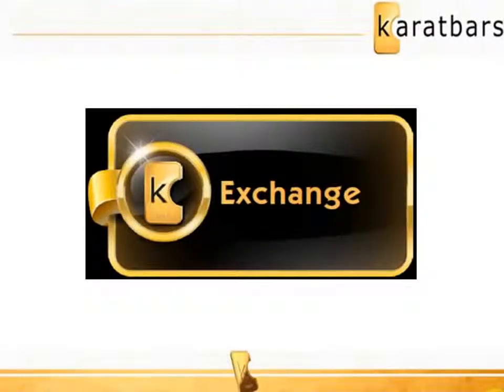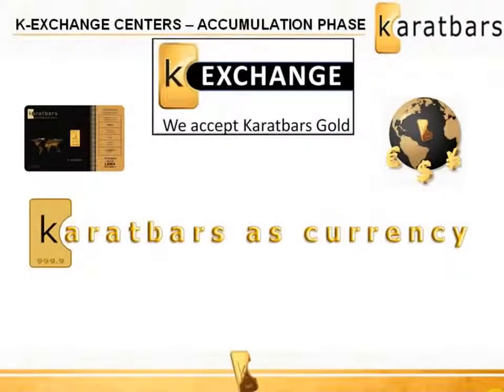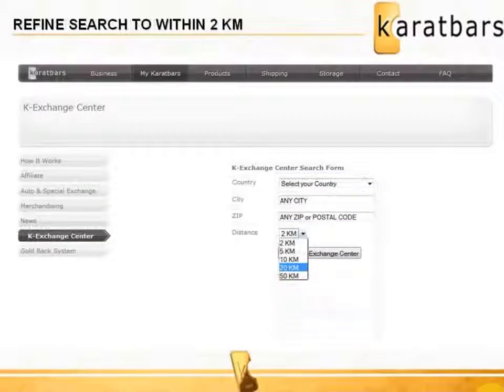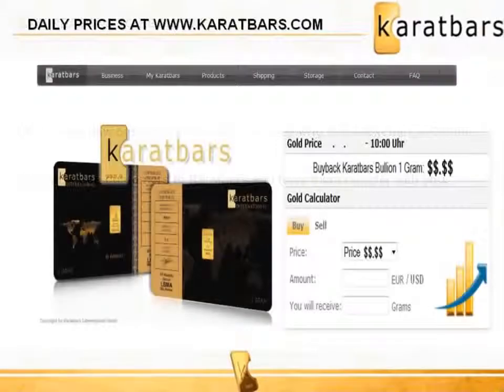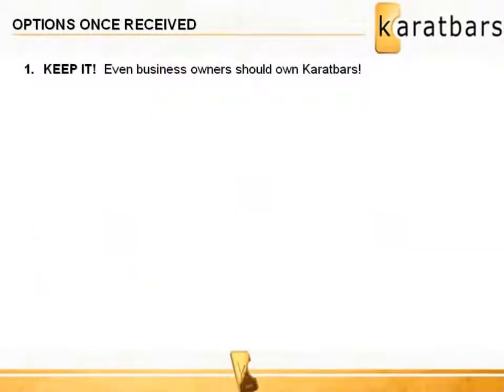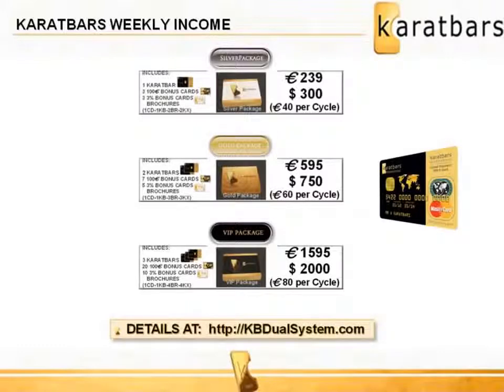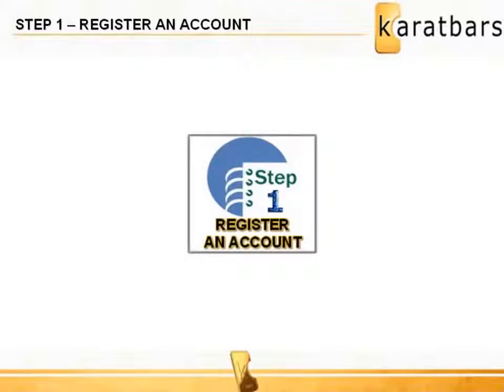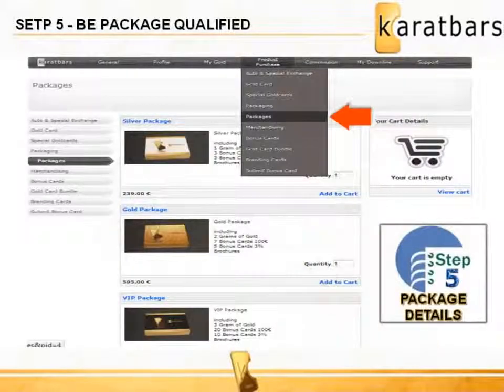K-Exchange Centers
Businesses can now accept gold for their goods and services. This is an excellent idea for acquiring Karatbars without paying to have them shipped from Stuttgart, Germany. Accepting gold makes a business owner part of the very enlightened solution to fractional reserve banking, which harms our monetary system by stealing our buying power. Honest money, gold or silver, brings integrity back to commerce. Help achieve this noble goal. Become a K-Exchange!